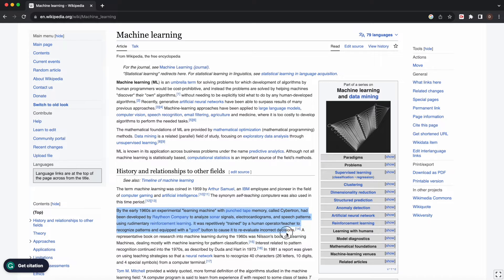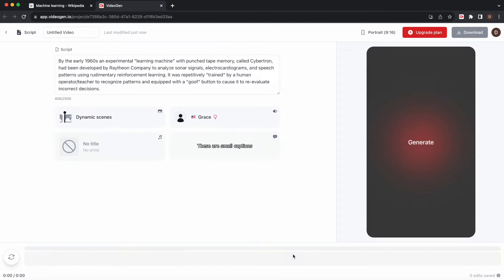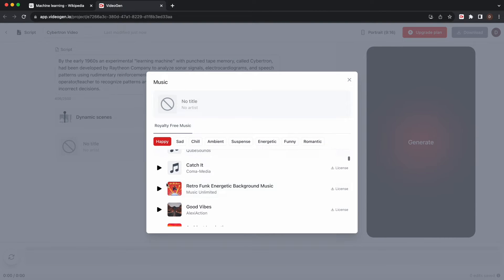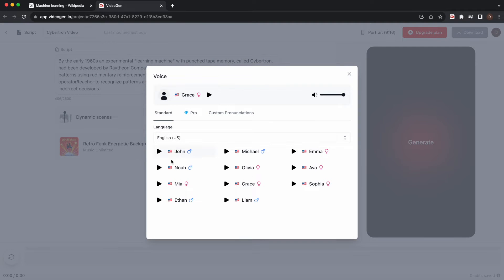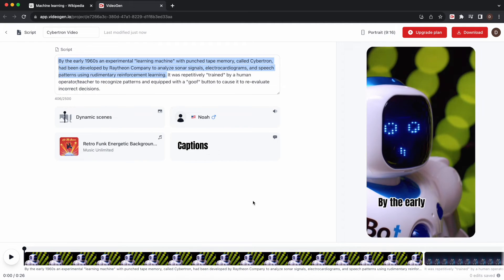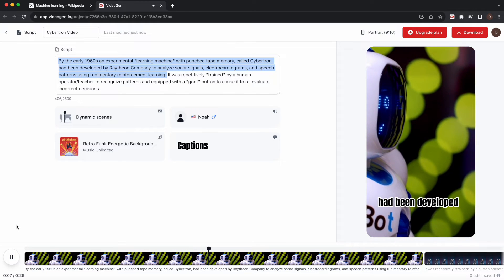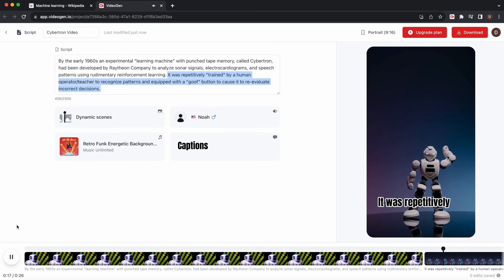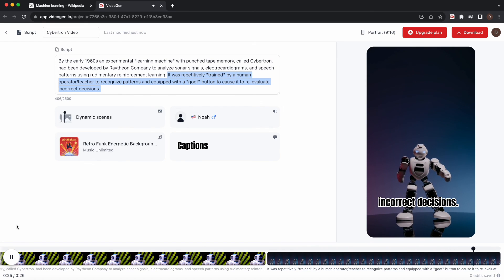How to generate videos from websites with AI | VideoGen Browser Extension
VideoGen makes it easy to generate videos with captions, b-roll footage, music, and AI narration.

Using the VideoGen Chrome Extension, you can select any text on the Internet and convert it into a video in just a few clicks.